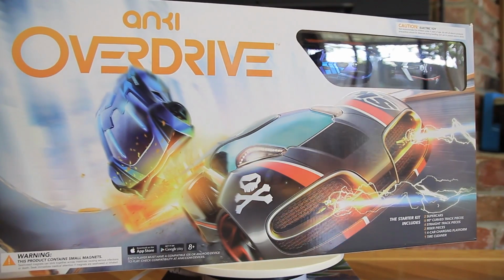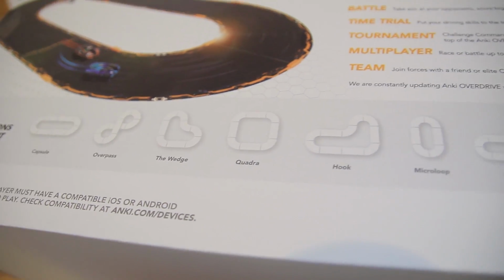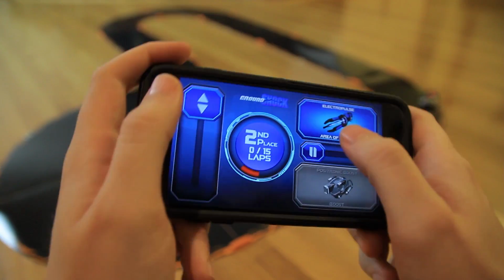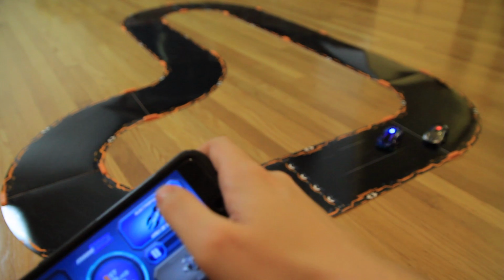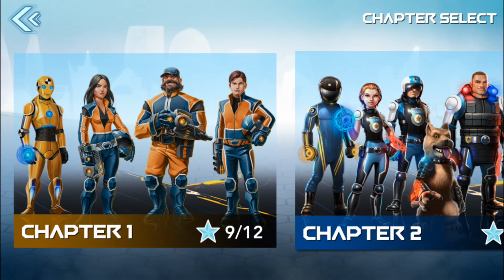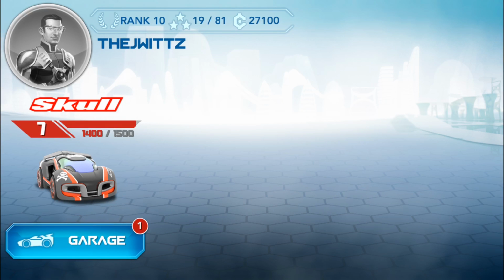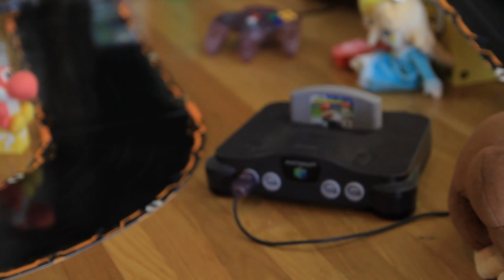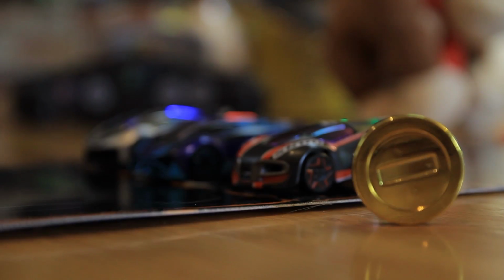In-home Mario Kart! - Anki Overdrive